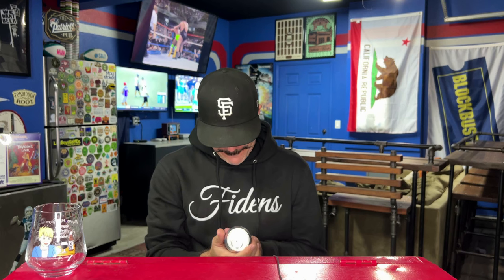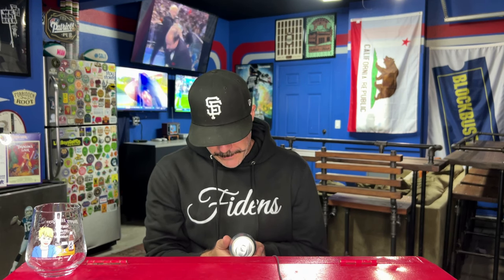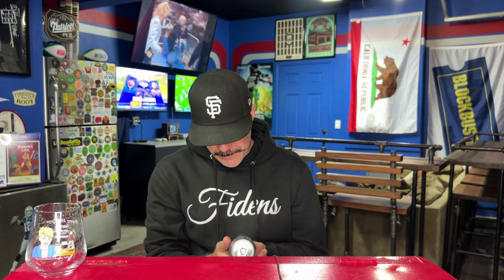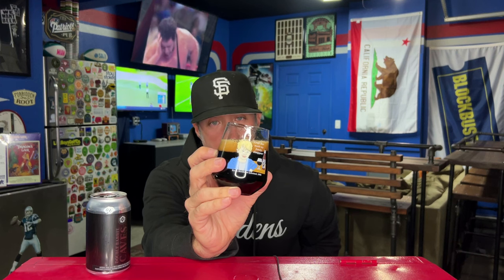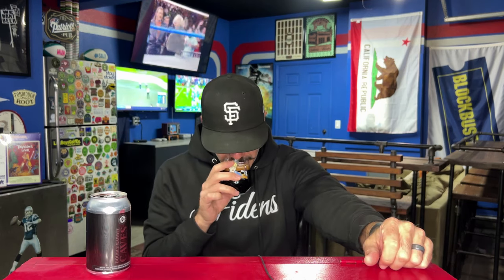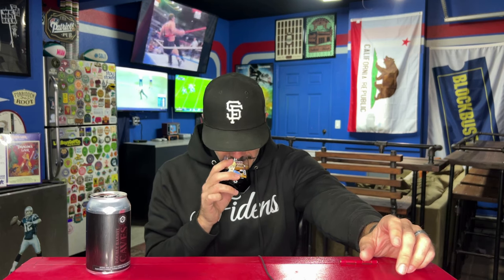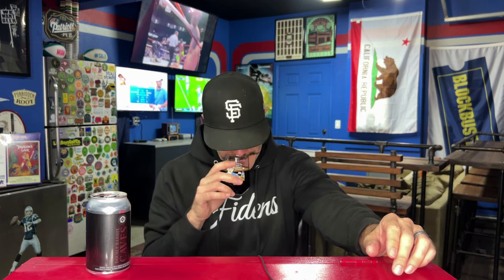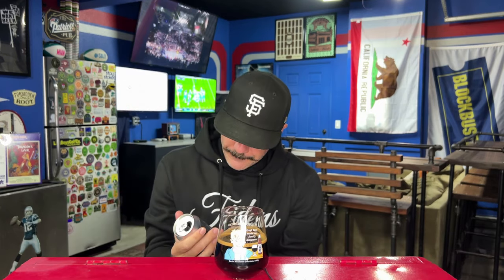Penrose Brewing Company - Double Barrel Caves - 13%ABV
Thanks Nick!!!

Untappd - jow_42